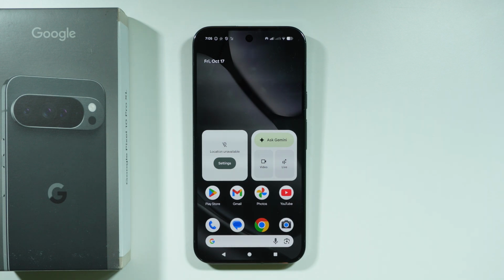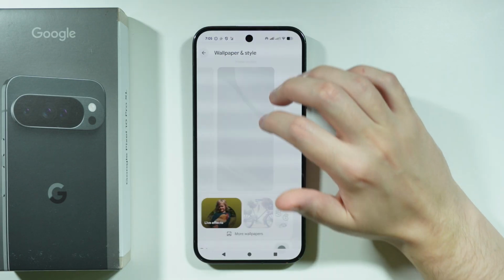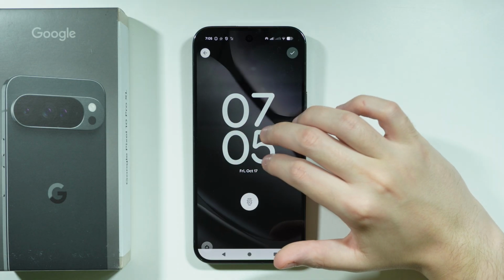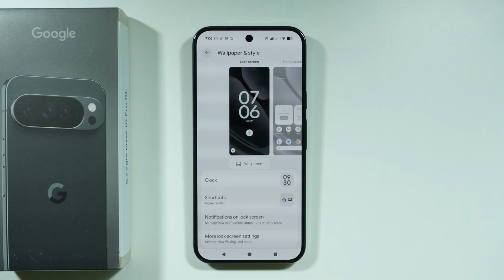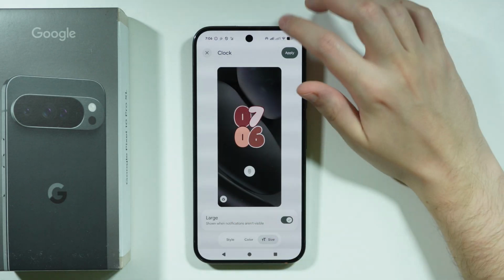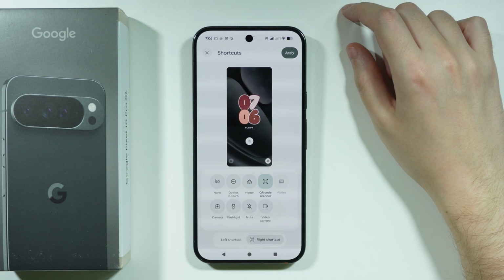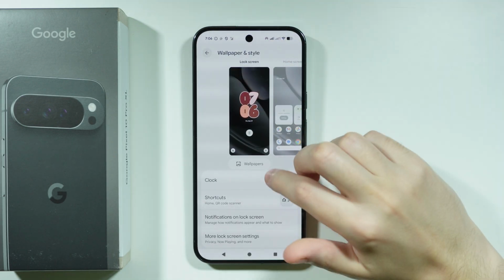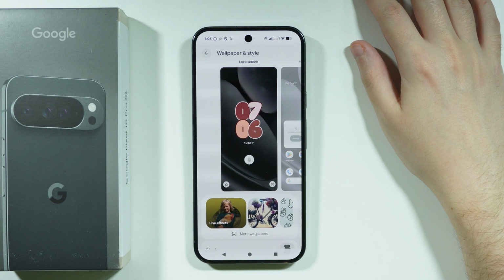Google Pixel 10 Pro XL: How to Customize Lock Screen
In this video, I'll show you how to customize the lock screen on your Google Pixel 10 Pro XL easily. This comprehensive guide covers adjusting the clock style, adding widgets, and setting up custom shortcuts for quick access. Follow these steps in this detailed Pixel 10 Pro XL tutorial to personalize your device perfectly.